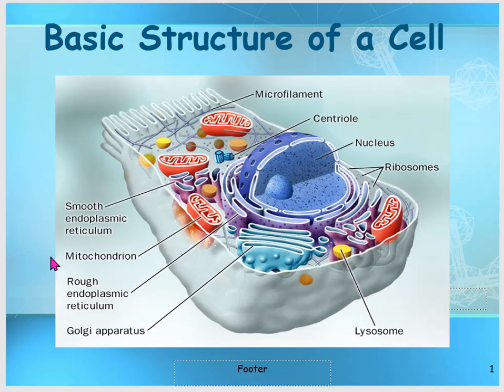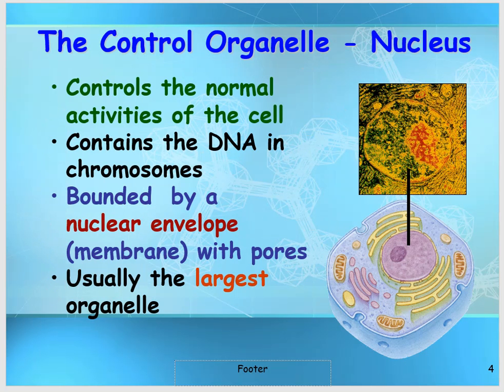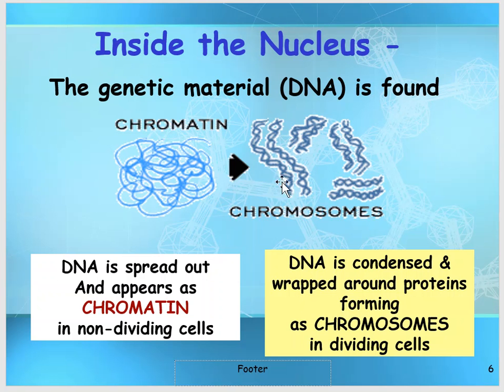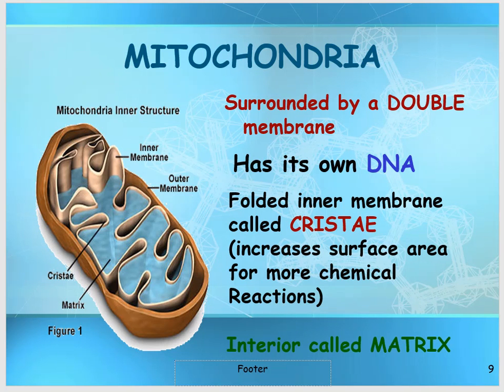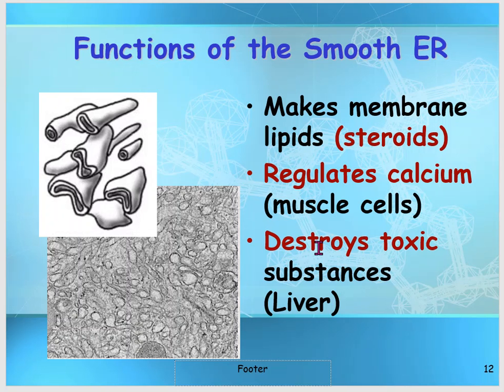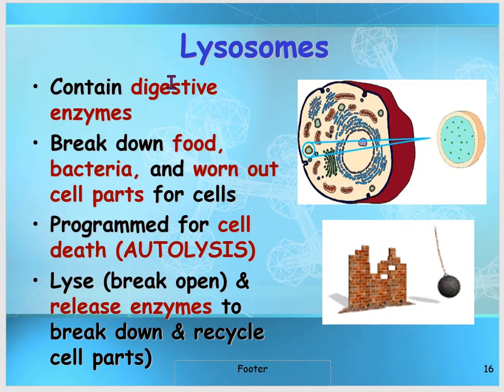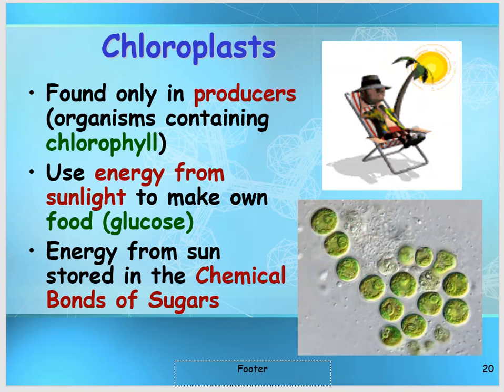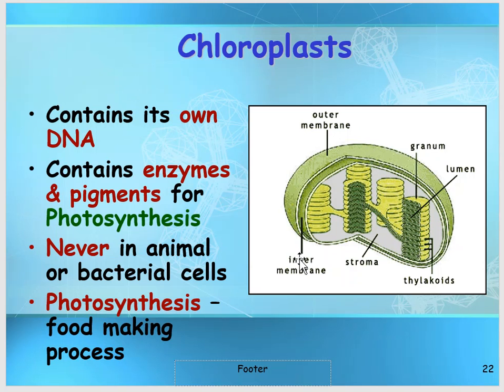Organelles Video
A quick review of cell organelles.